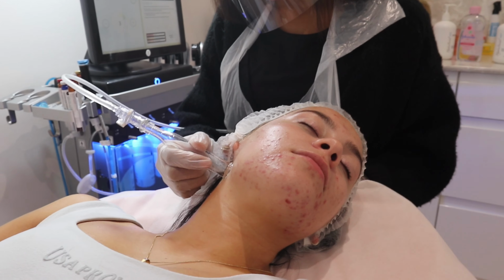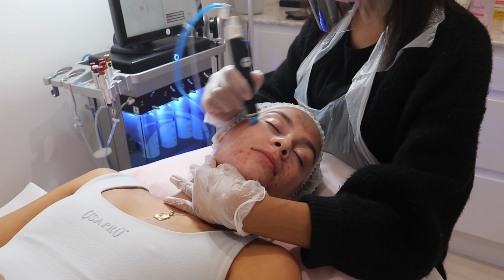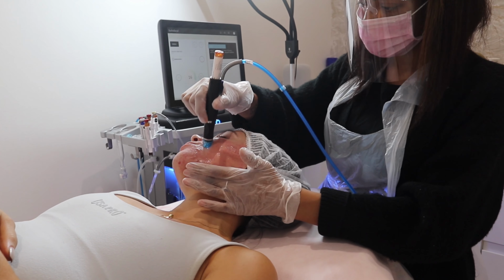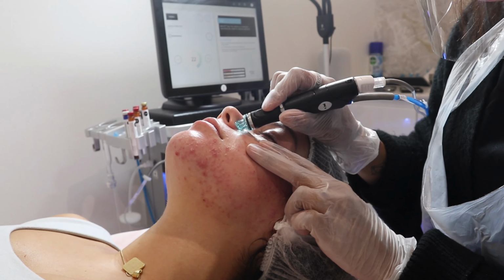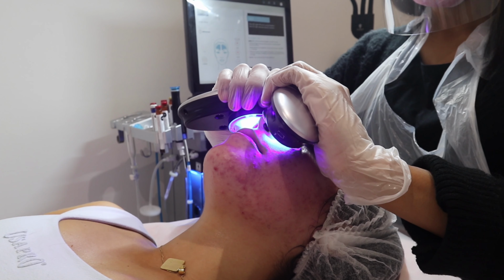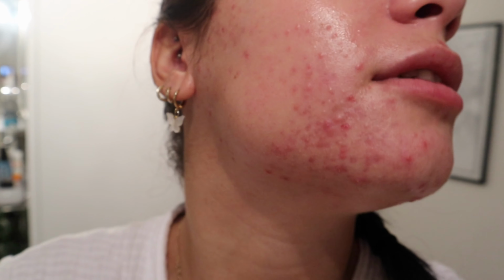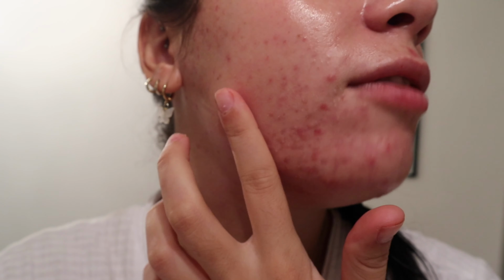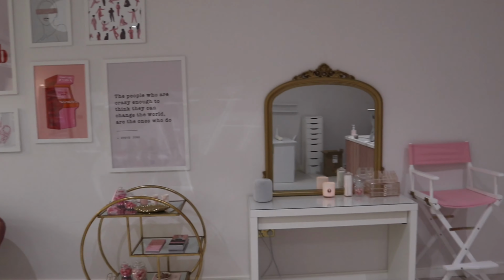MY SKIN JOURNEY // EPISODE 2 - HYDRAFACIAL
Welcome to my skin journey, episode 2!!

Today’s episode focuses on a facial I had, called a hydrafacial!! This facial is amazing for deep cleaning your skin, and getting all the impurities out of your face!

My hydrafacial was performed by Tajarne (@bytajarne) and I am super grateful I had to opportunity to have this! My skin feels and looks INCREDIBLE!

Leah x